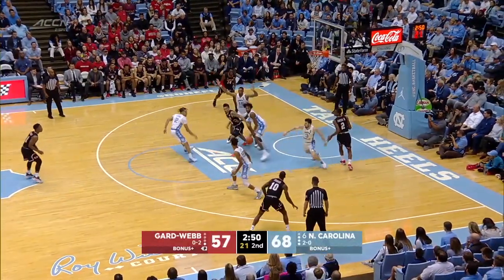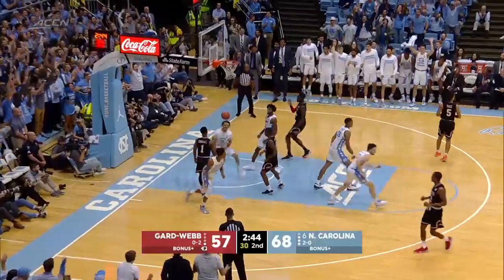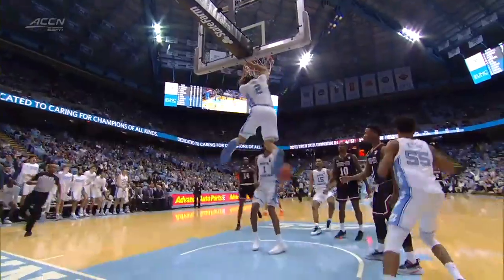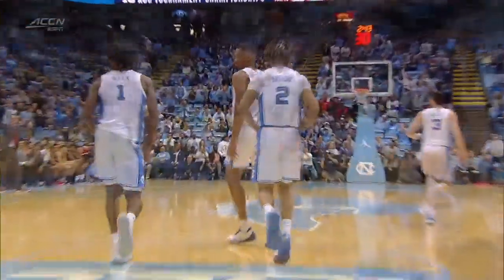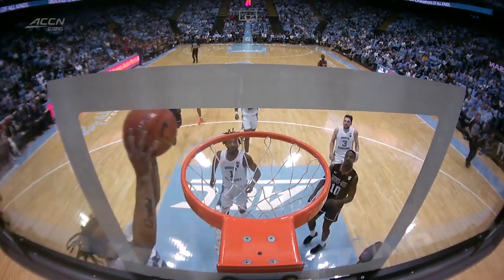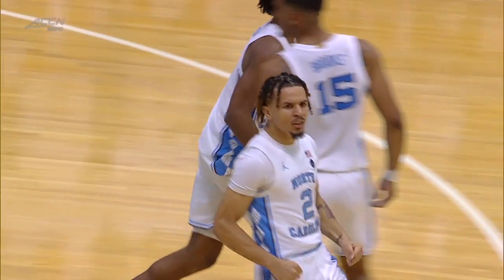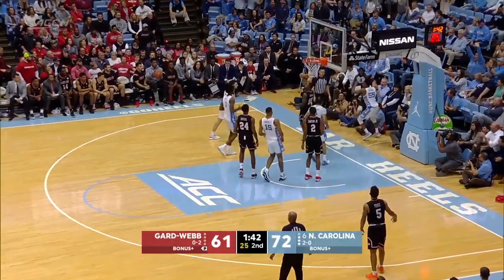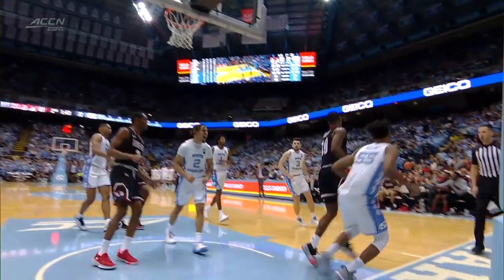UNC Men's Basketball: Heels Outrun Gardner-Webb 77-61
Cole Anthony scored 28 Points to lead the Heels, and Freshman Armando Bacot recorded his first career double-double with 12 Points and 11 Rebounds in the Tar Heel victory.